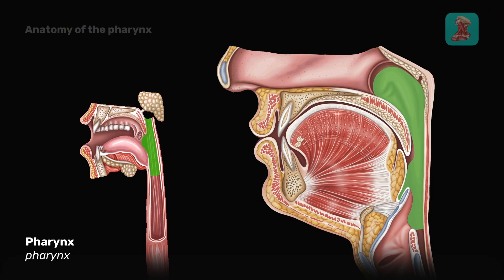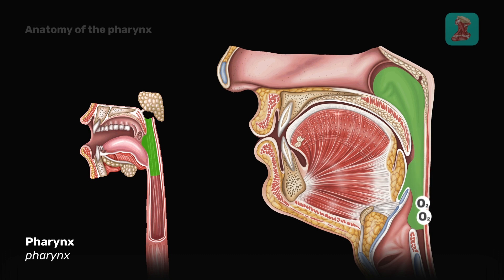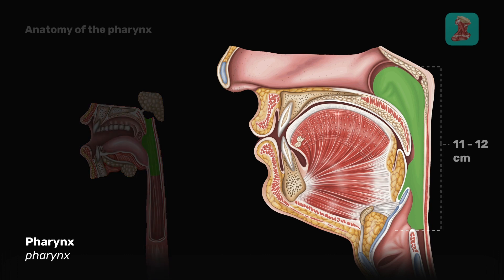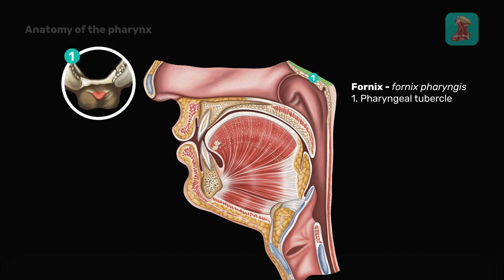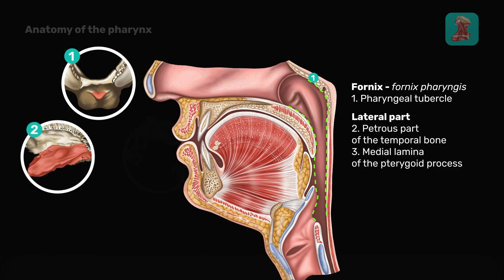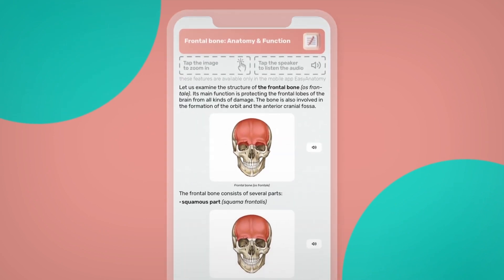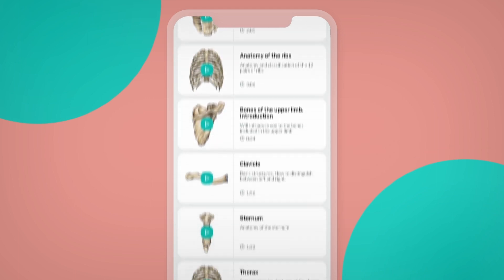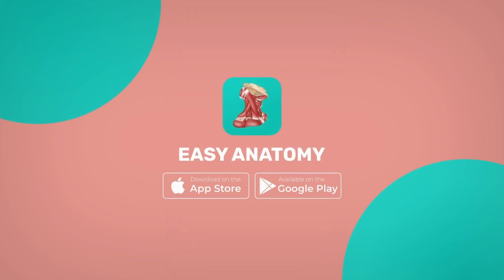Anatomy of the pharynx | Waldeyer's tonsillar ring | Anatomy & Function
Anatomical features of the pharynx | Functions of the pharynx | Blood supply

Easy Anatomy is a mobile app that allows you to learn anatomy faster and more effectively. The app is rich in anatomy content, and with our flash cards, you will instantly memorize anatomical structures.